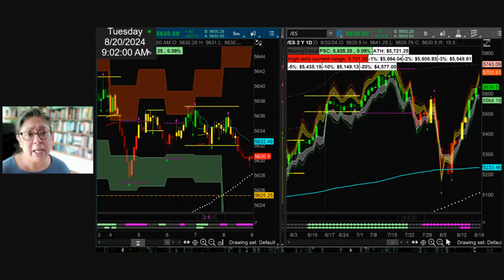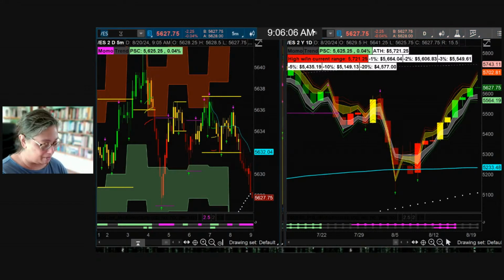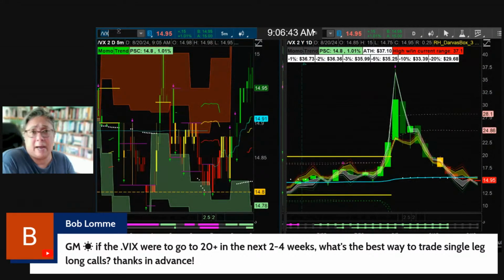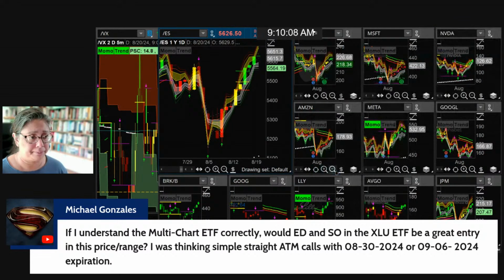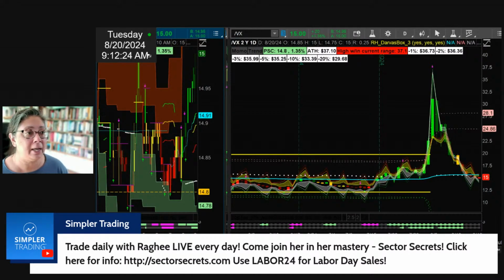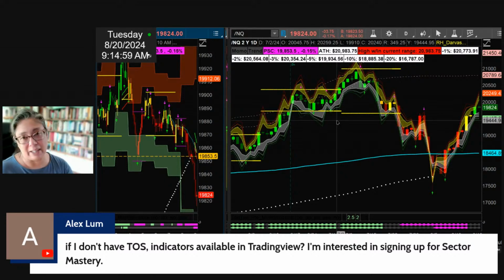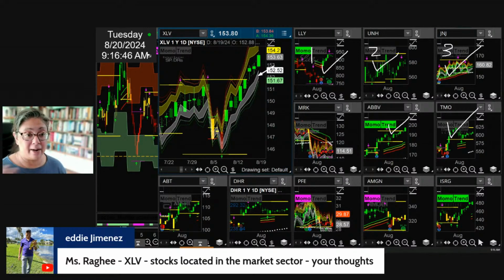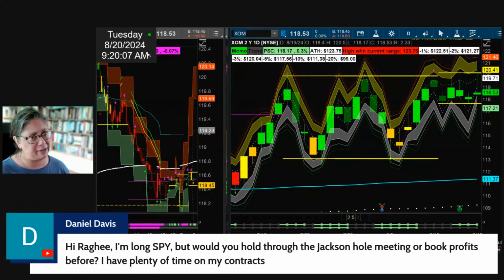Charts and Coffee with Raghee for Tuesday, August 20, 2024